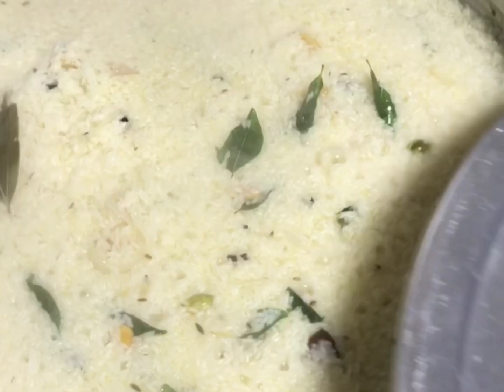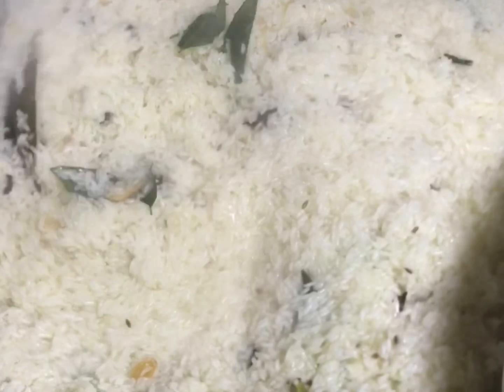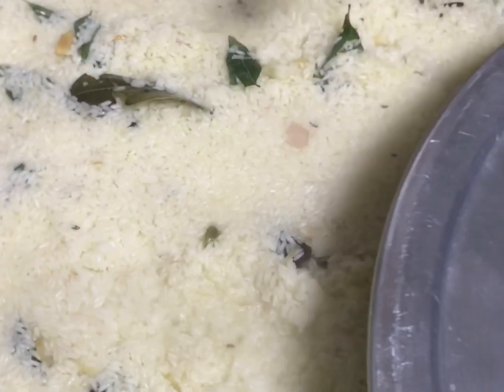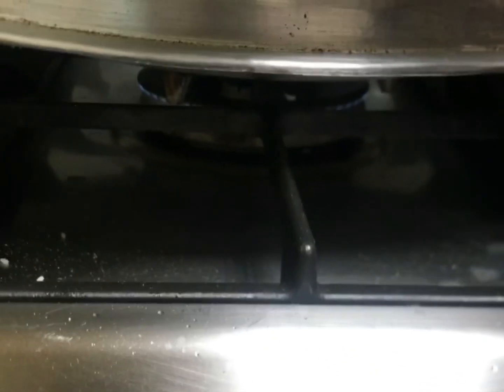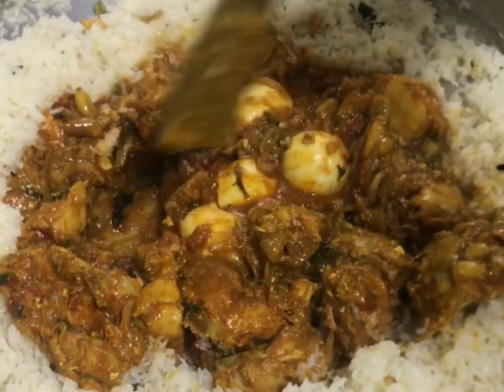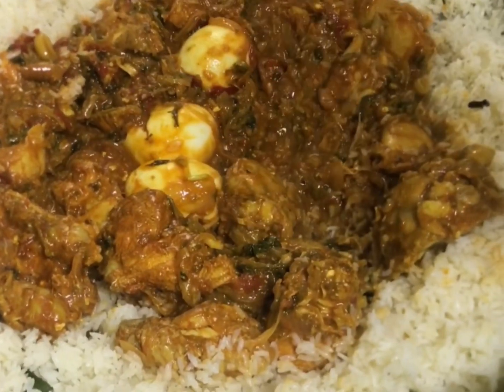ഉരുളിയിലൊരു കിടിലം ചിക്കൻ ദം ബിരിയാണി 😋l chicken biചിക്കനെ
ഒരു കിടിലം ബിരിയാണി ഉരുളിയിൽ എങ്ങനെയുണ്ടാക്കാമെന്ന് ഈ വീഡിയോയിലൂടെ നിങ്ങൾക്കായി പരിചയപ്പെടുത്തുന്നു